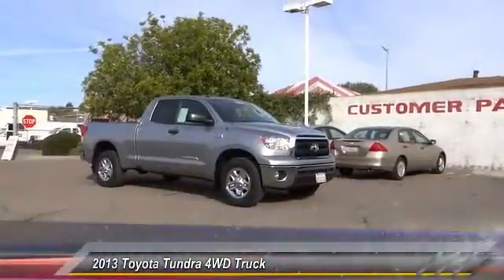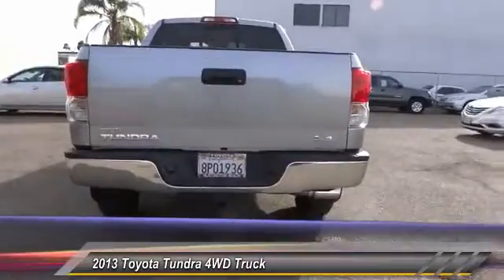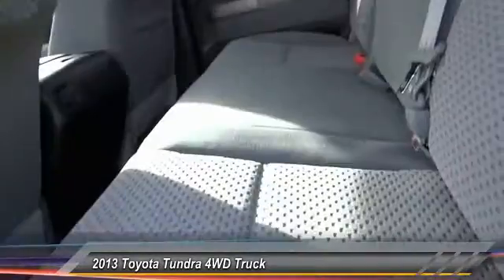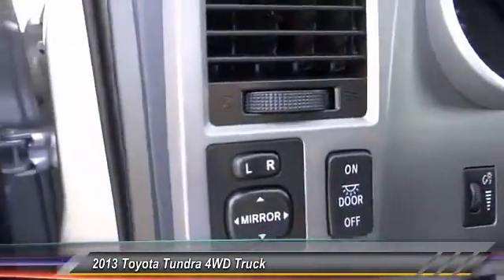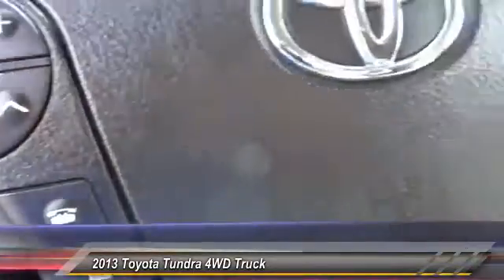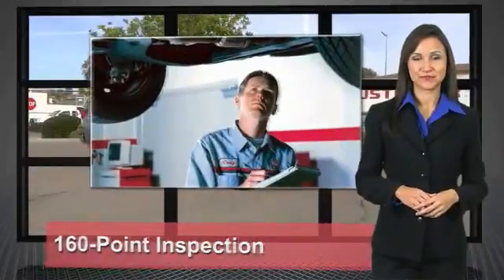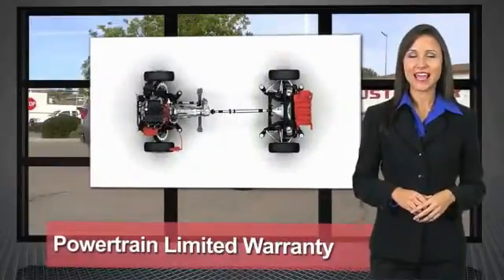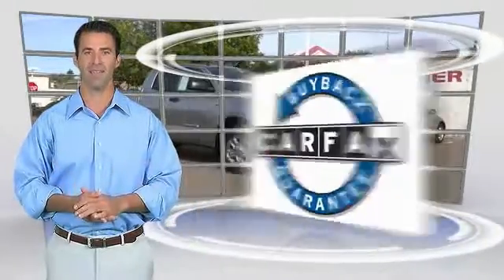2013 Toyota Tundra 4WD Truck Toyota Of Huntington Beach 251324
2013 Toyota Tundra 4WD Truck DOUBLE CAB 5.7L V8 6-SPD AT (NATL)

18881 Beach Blvd.

TOYOTA OF HUNTINGTON BEACH PROUDLY SERVING ORANGE COUNTY, HUNTINGTON BEACH, COSTA MESA, GARDEN GROVE, IRVINE, WESTMINSTER, AND SURROUNDING SOUTHERN CALIFORNIA LOCATIONS. THIS SILVER SKY METALLIC 2013 Toyota TUNDRA 4WD TRUCK IS EQUIPPED WITH A 5.7L DOHC 32-valve i-Force V8 engine -inc: dual independent variable valve timing w/intelligence, acoustically controlled induct, AUTOMATIC TRANSMISSION, AND RECEIVES AN ESTIMATED 13 City/17 Hwy MPG. OR VISIT US AT 18881 BEACH BLVD HUNTINGTON BEACH, CA 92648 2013 Toyota TUNDRA 4WD TRUCK DOUBLE CAB 5.7L V8 6-SPD AT (NATL) Stock #: 251324 | VIN: 5TFUY5F12DX282811 | 2013 Toyota Tundra 4WD Truck Double Cab 5.7L V8 6-Spd AT Toyota of Huntington Beach